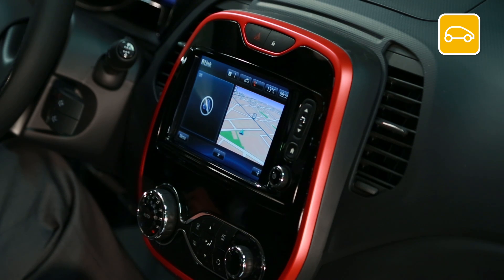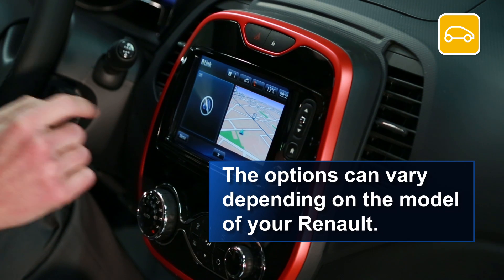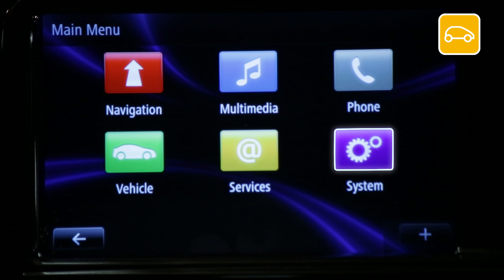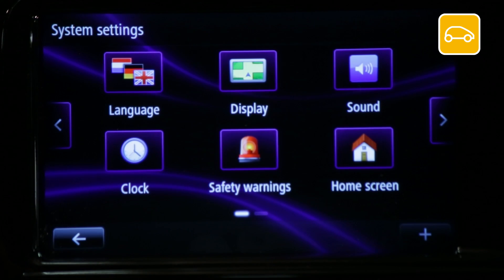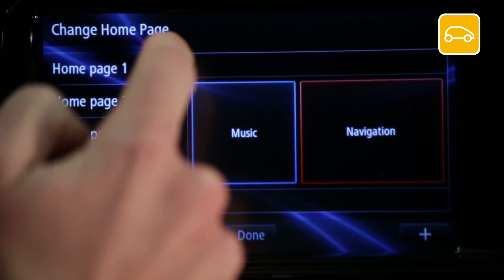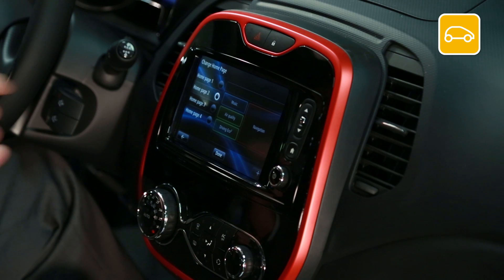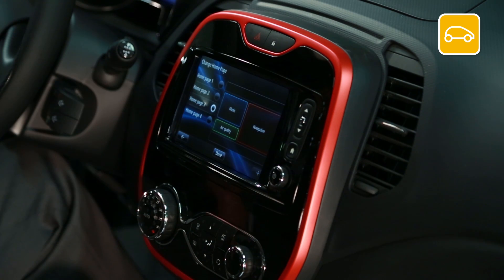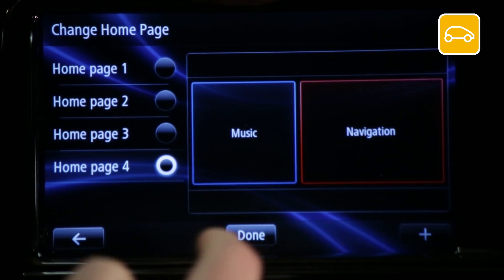Personalising the home screen correctly